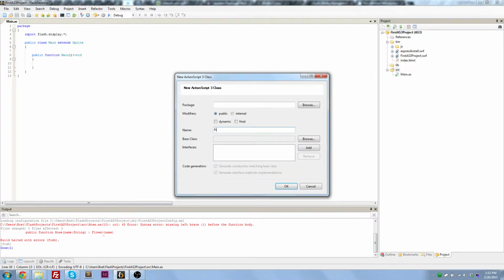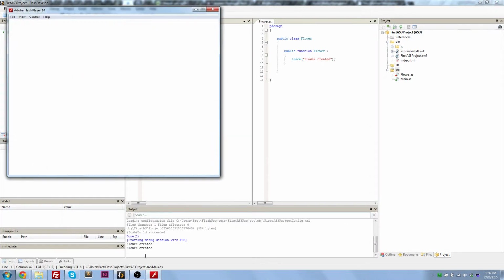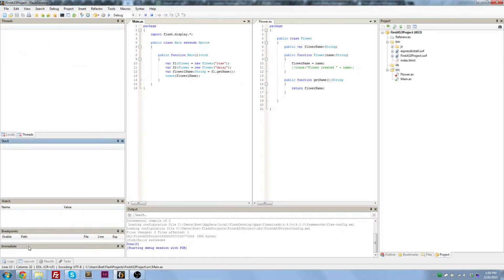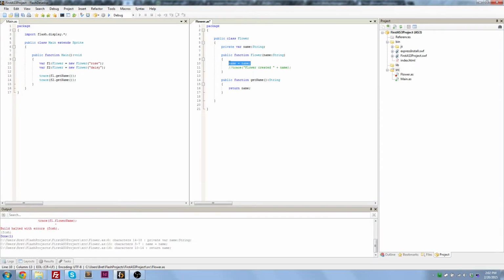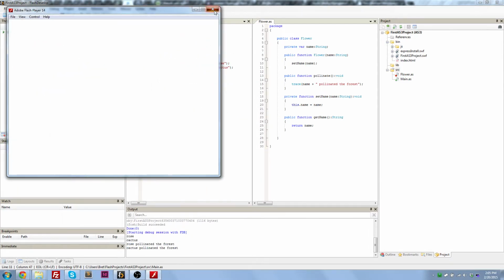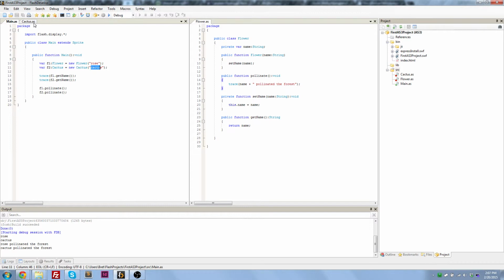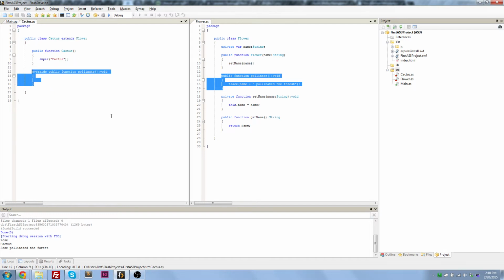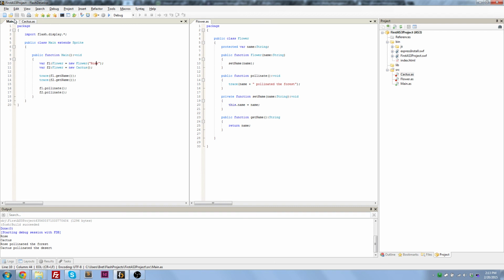indie(Tutorials); - AS3 Game Development 1.9: Classes